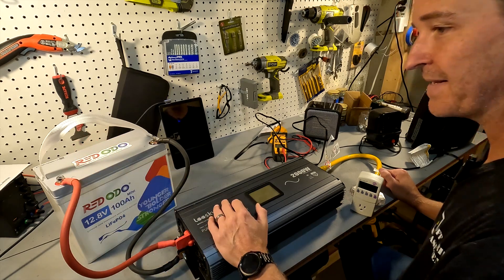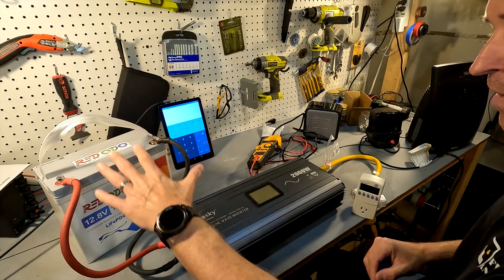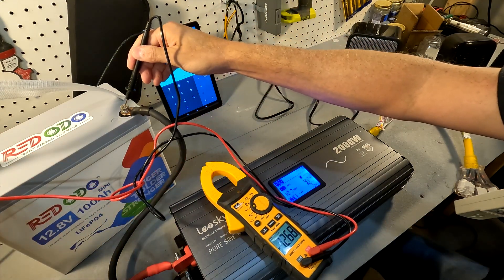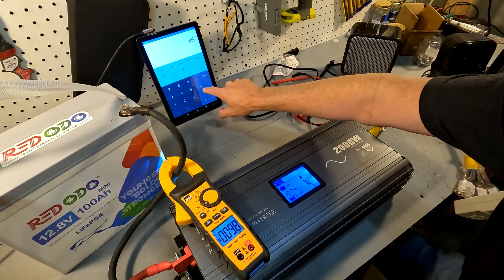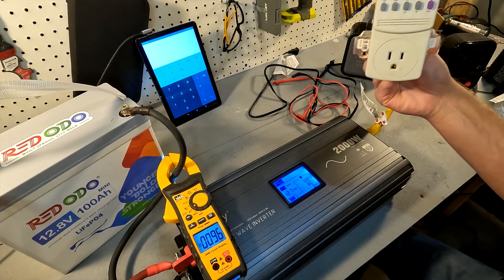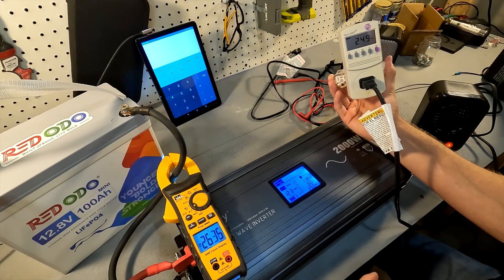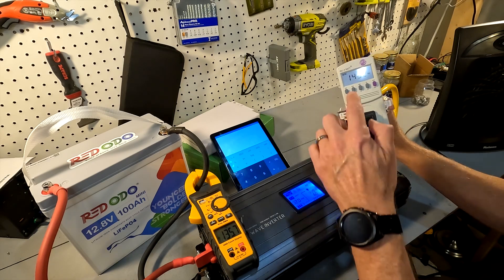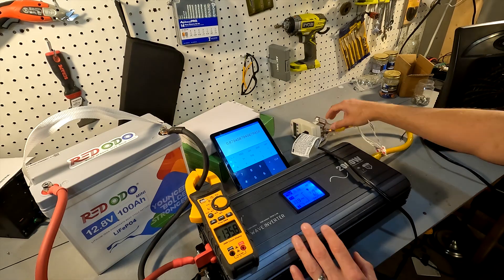How to find the Efficiency of your off grid inverter and will it change with different load amounts.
In this video I wanted to show how to easily find the efficiency of your off grid inverter.  I also wanted to demonstrate the differences in inverter efficiency under a 10%, 25% and 75% load.

Power Inverter 2000 Watt Pure Sine Wave Inverter DC 12V to AC 110V 120V with Digital LCD Display and 2 GFCI AC Outlets Dual 4.8A USB Ports & Remote Controller LEESKY

Redodo 12V 100Ah Mini LiFePO4 Lithium Battery with Small Size and Light Weight, Built-in 100A BMS and Grade A Cells, 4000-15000 Cycles & 10 Years Lifetime, Perfect for Boat, Solar Home, RV, Off-Grid

P3 International P4460 Kill A Watt EZ Electricity Usage Monitor , grey

IDEAL Industries INC. 61-757 TightSight 600 Amp 600-Volt Digital Truerms AC/DC Clamp Meter

Thanks!